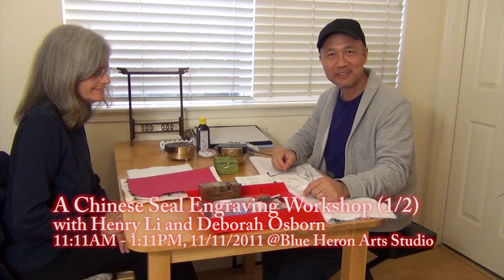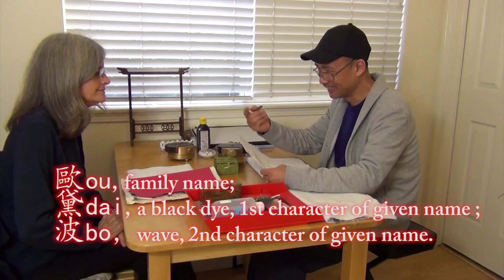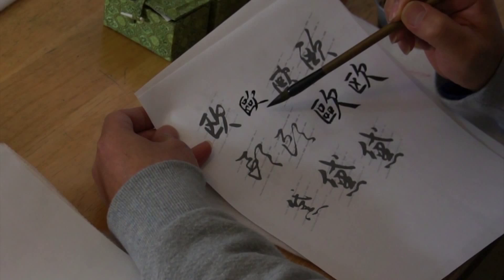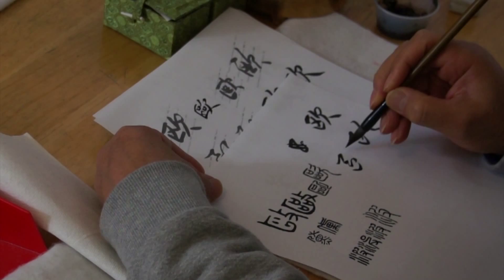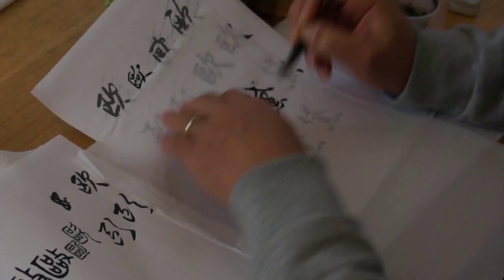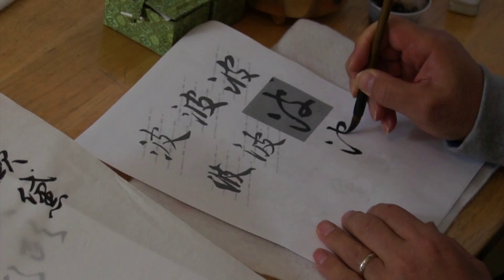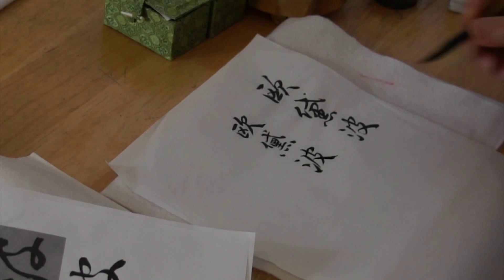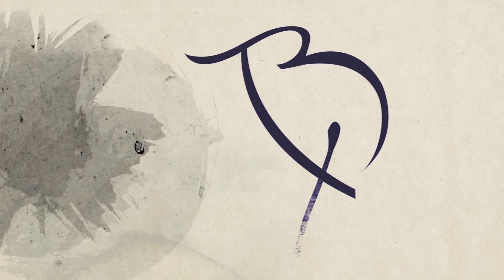A Chinese Name Seal Engraving Workshop with Henry Li 1/2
A live workshop of seal carving with Deborah Osborn on Nov 11, 2011.
A pseudonym or art-name (simplified Chinese: 号; traditional Chinese: 號; pinyin: hào; Japanese gō; Korean: ho; Vietnamese: hiệu) is a pseudonym, or pen-name used by an artist. Chinese artists adopted different art-names at different stages of their career, usually to mark significant changes in their life. That is why many Asian master painters or calligraphers have multiple art names.

For artist name seals, you may use either square or oval shaped stones, positive or negative carving styles, ancient or modern scripts depending on your personal artistic tastes. Different size of seal maybe used depending on the size of  signature calligraphy and also on the size of painting or the style of painting. A small seal can be used on large size paintings but large size of seal may not fit in small size painting.

To translate English names into Chinese art name, we could use both first and last names, or only a first or a last.

To order a personalized art name seal for yourself here are the procedure:
and place the order with stone, carving service and red ink(optional).
2)Send me your names or phrase to be translated and any other information.
3) I will communicate with you about the translation or creation of your Chinese art name and the make three preview designs in both yin and yang styles for you to choose from.
4)After your approval of the preview design, I will actually carve the stone seal and the process will be recorded on video camera and posted on Youtube.
5) I will finish your seal within three working days in the USA and mailed it with a nice brocade silk box.

Useful links:

3. Chinese Name Seal Generator:
4. The largest Chinese Seal Database

Henry